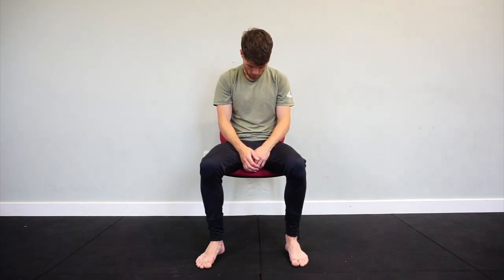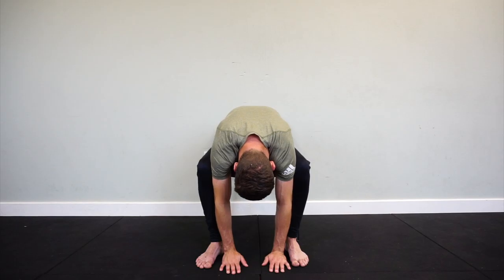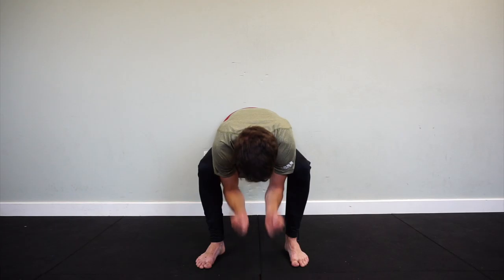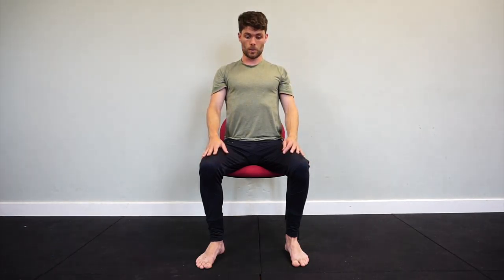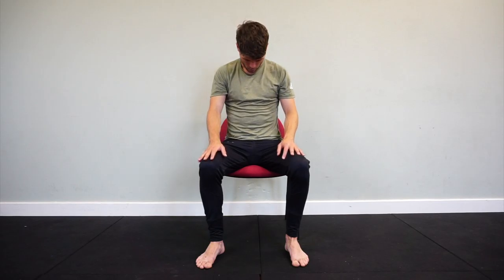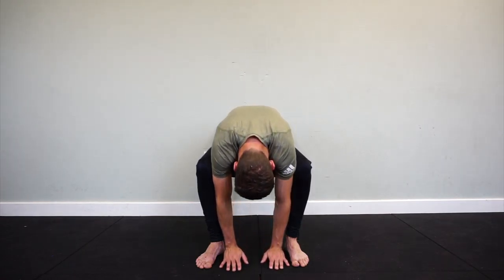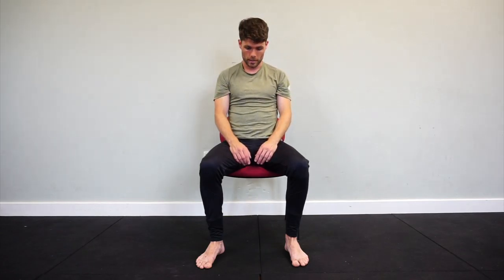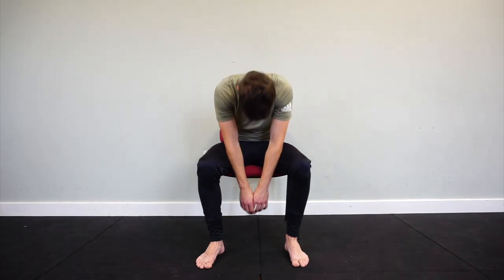Slouch Rolls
Do you have an injury? Or maybe you have reoccurring aches and pains? Have you tried traditional physiotherapy and your still not better?

Book a FREE 15 minute Injury Analysis to see if we can help you!